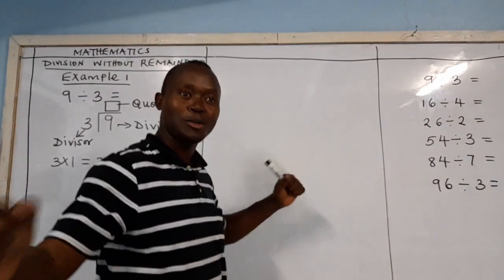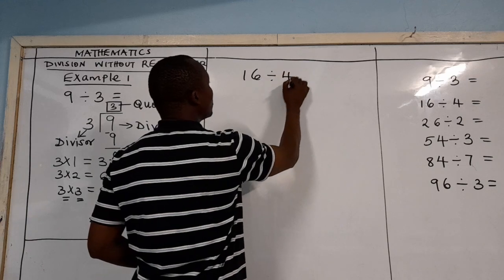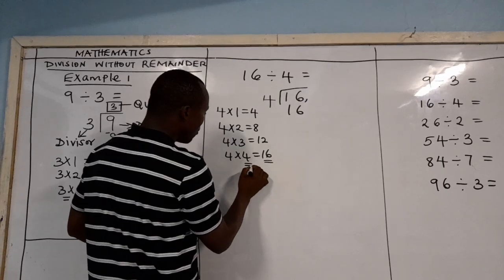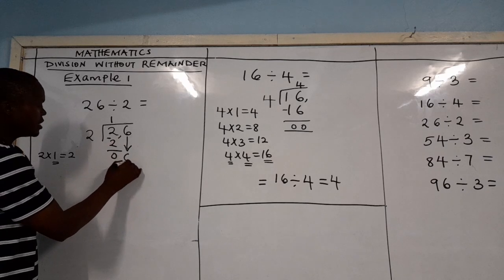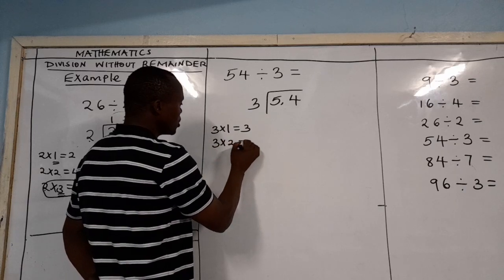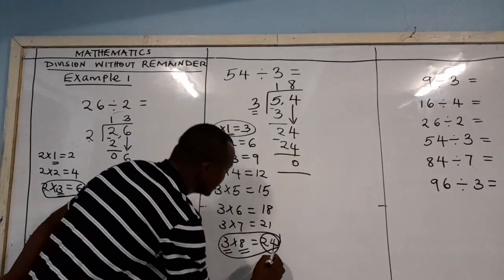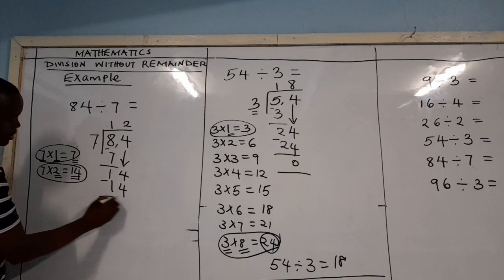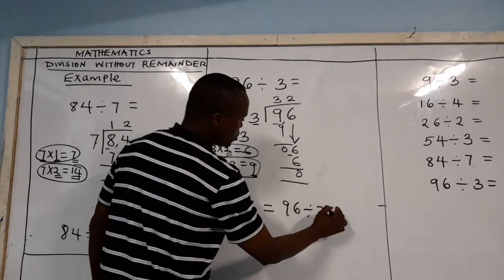Simple Division Explained with Mwalimu Omosa